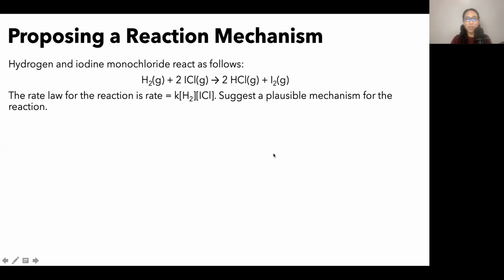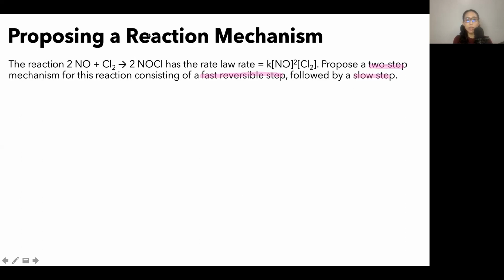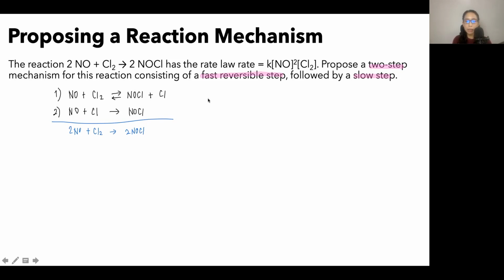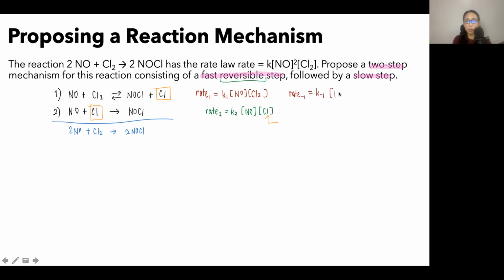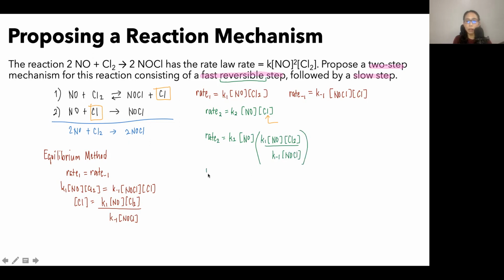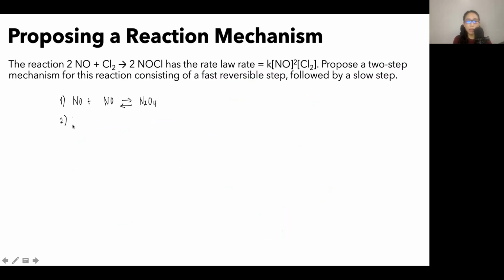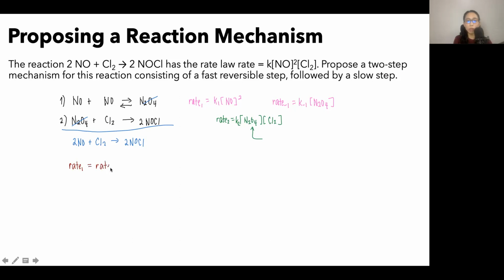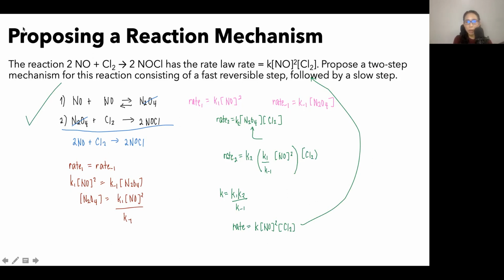Proposing a Reaction Mechanism Sample 1